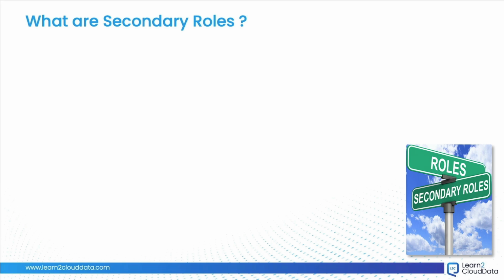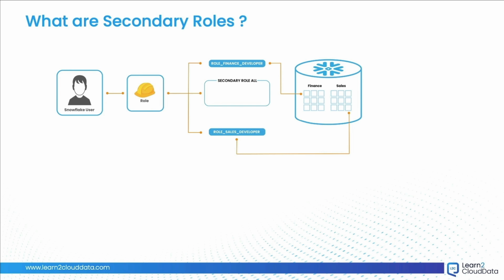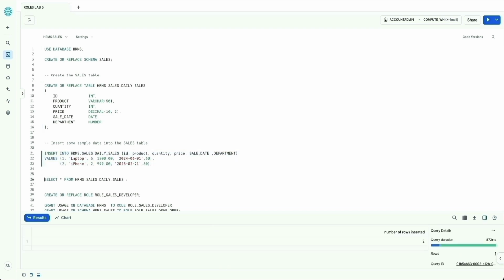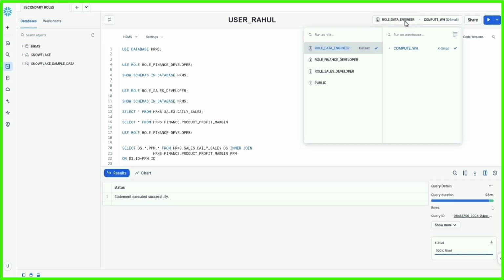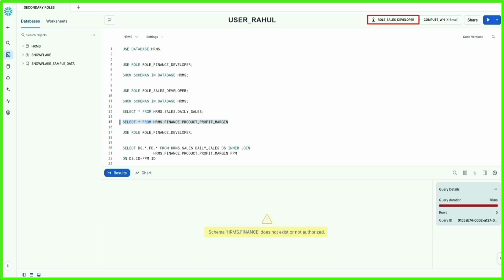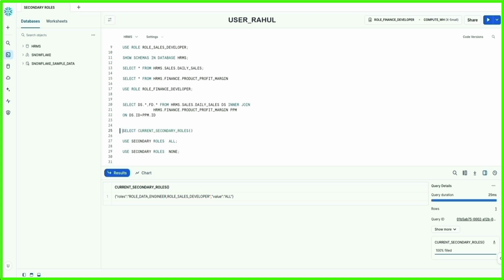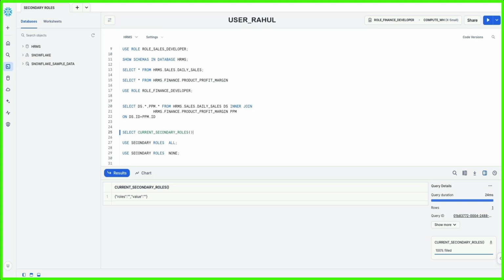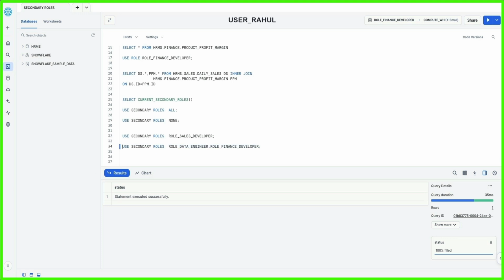Snowflake Secondary Roles